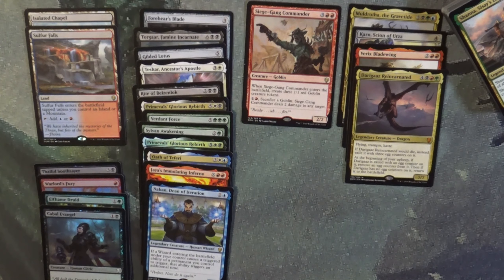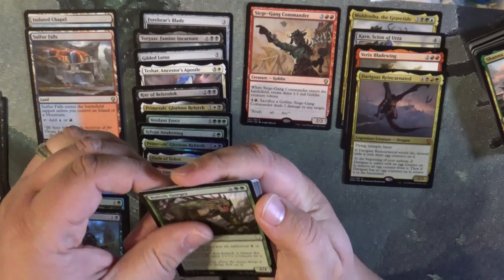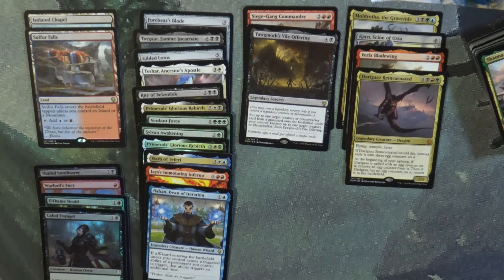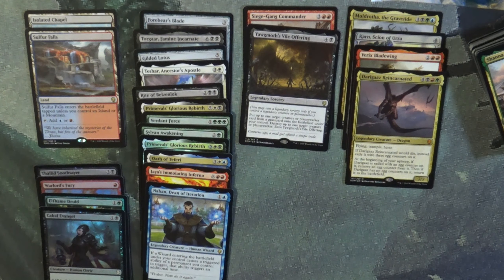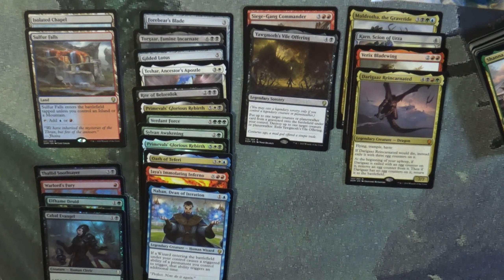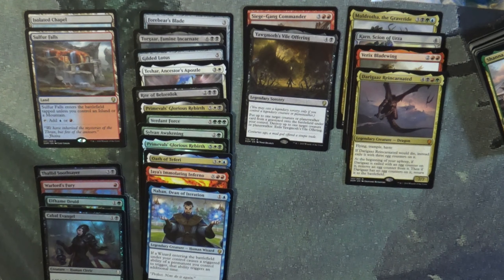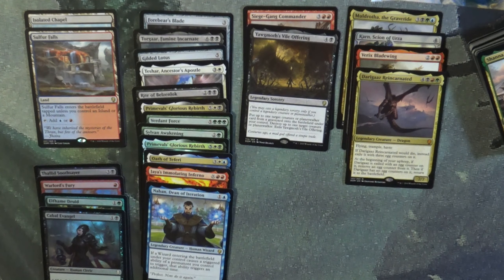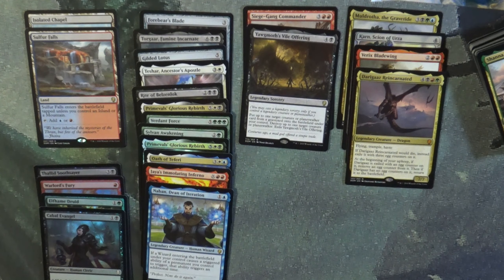Getting the Chance to Open an OG Dominaria Draft Box Step 5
This series of openings for these boxes were held for a reason.

"Fan Mail"
Mailing Address: